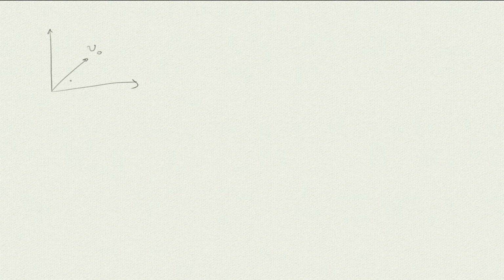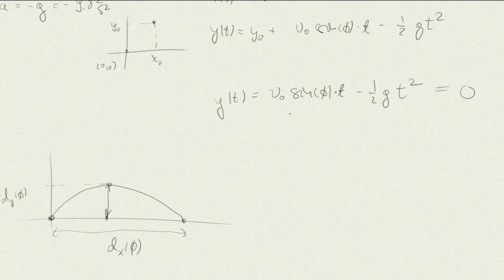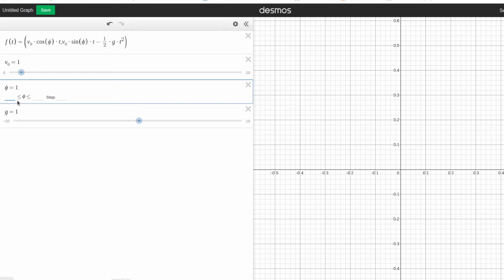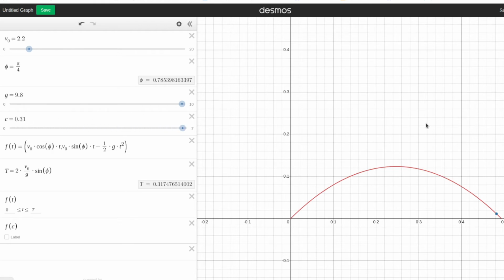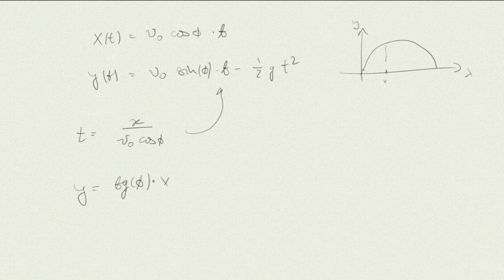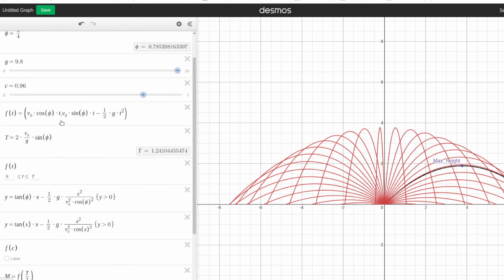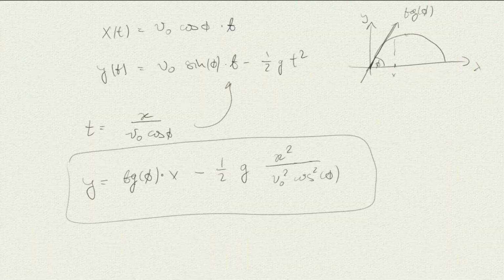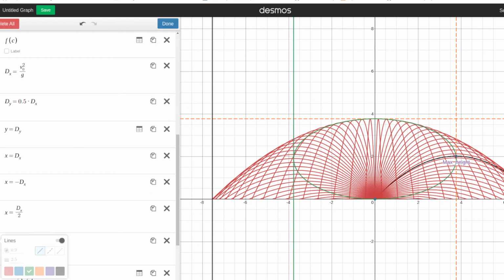Projectile Motion Part 3 (Trajectory Equations and Desmos Visualization)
This video shows an in-depth analysis of projectile motion. The physics, the mathematics, the geometry, and invariants. In addition, there is a desmos visualization of the trajectories, their peaks, max range, envelopes.

Whenever you wish to buy a product on Amazon consider sending me an email to :
In the email send me the link to the item. From your side, there should be no difference in the price, but I will get some money for the commission.
will be highly appreciated, and will keep me motivated to produce more high-quality content.